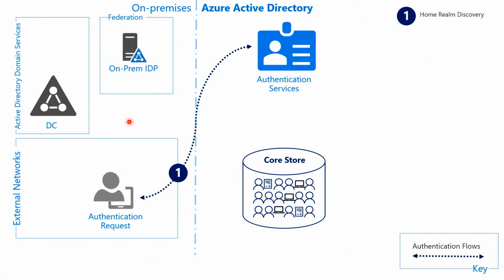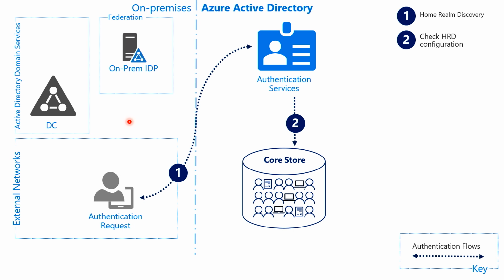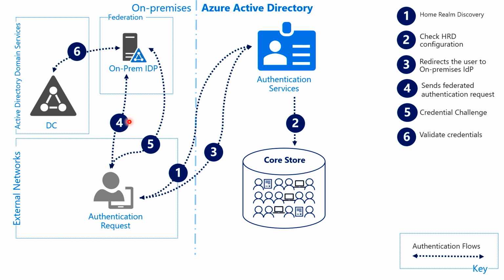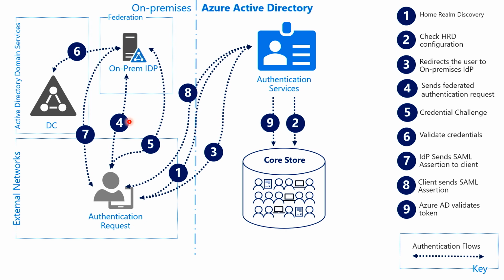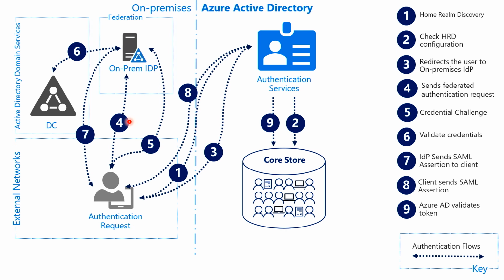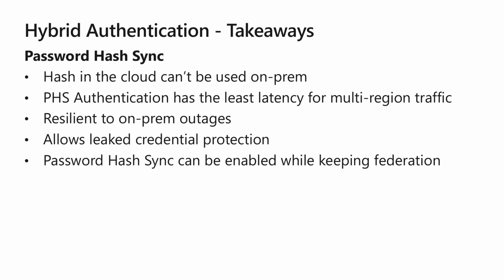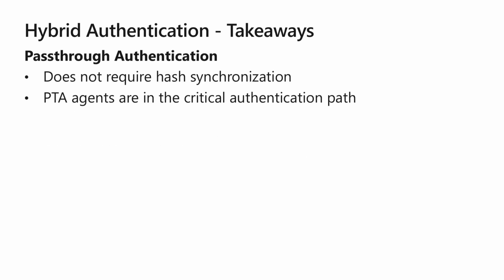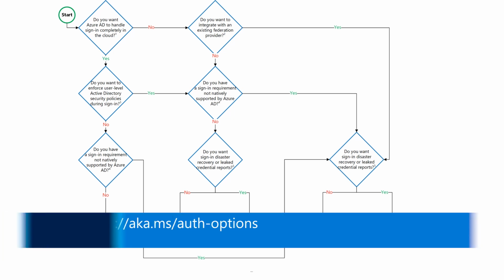Identity Architecture: Federated Authentication | Microsoft Entra ID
In this video, learn how to help customers understand Federated Authentication. For Federated customers, all the servers in the federation infrastructure are in the critical path, and customers can gradually migrate from either PHS or PTA using staged rollout.